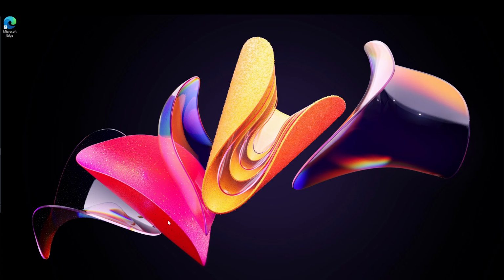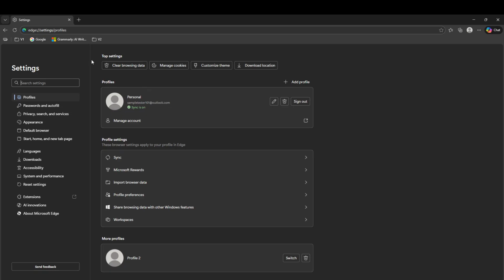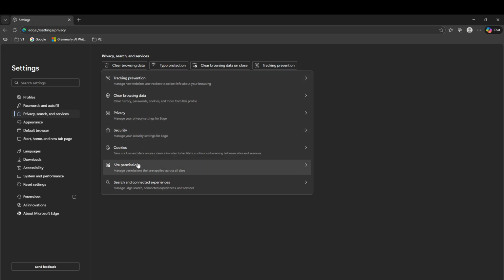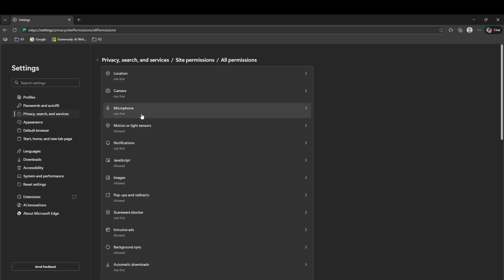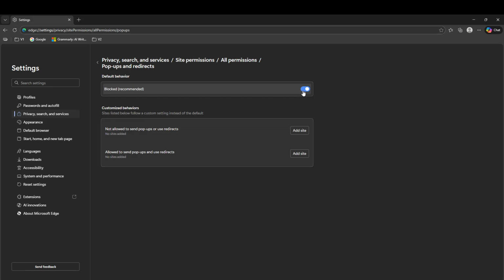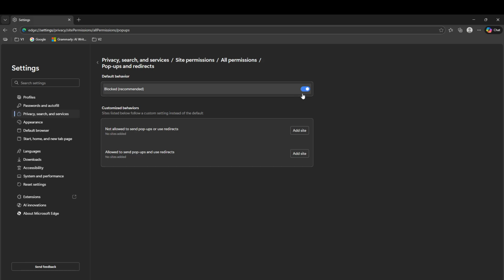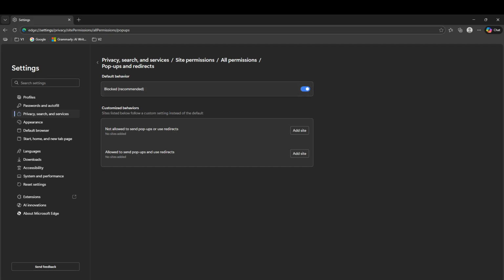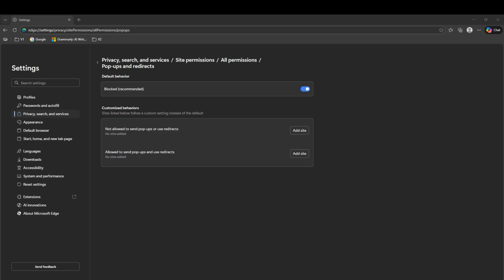How to Block Ads in Microsoft Edge [2026 Full Guide]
How to Block Ads in Microsoft Edge

In this video, we show you exactly how to block ads in Microsoft Edge to ensure a faster and more focused browsing experience. We explore the essential privacy settings and extension frameworks required to filter unwanted content effectively.

Mastering these configuration tools is vital for improving page load speeds and protecting your digital workspace from intrusive tracking. By refining the browser's content filtering parameters, we enhance overall security and minimize distractions, allowing for a cleaner and more efficient user interface during project research or daily tasks.